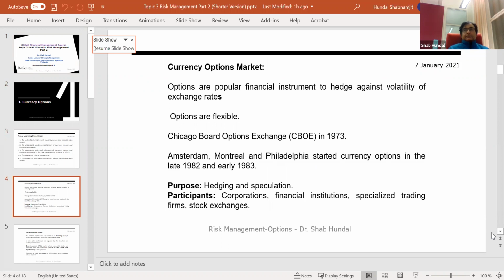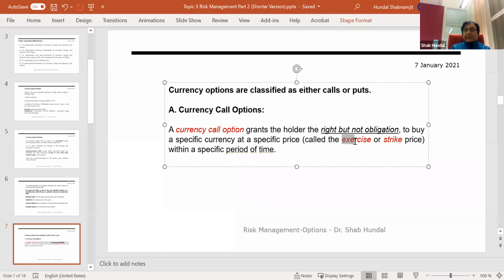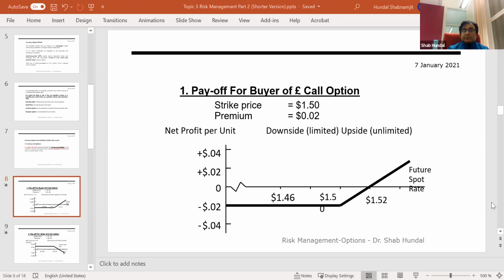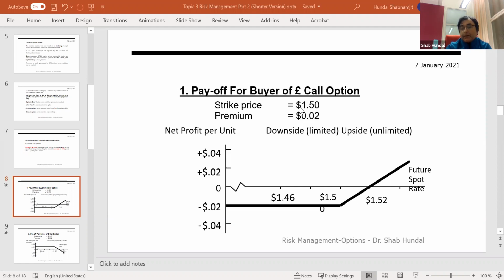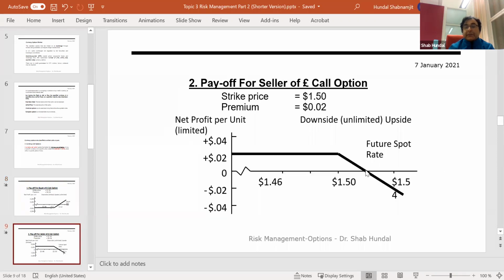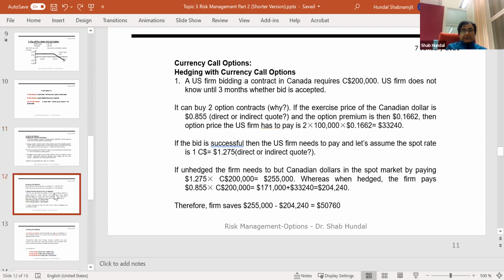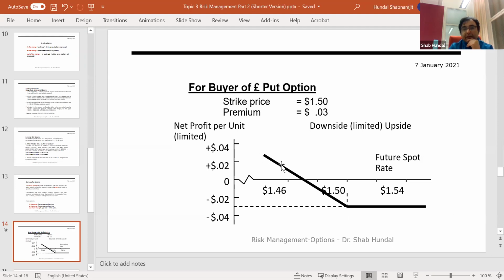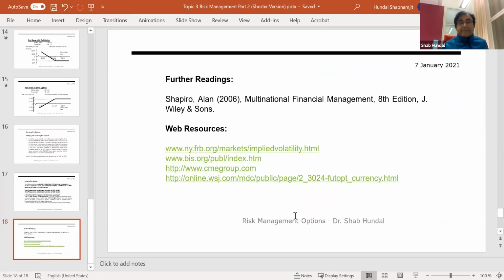Global Financial Management CALL and PUT OPTIONS 7 January 2021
Financial Risk Management through Currency Call and Put Options